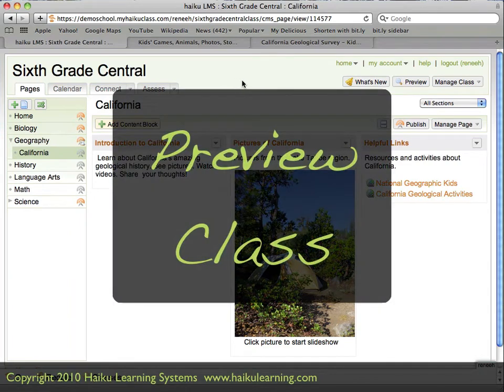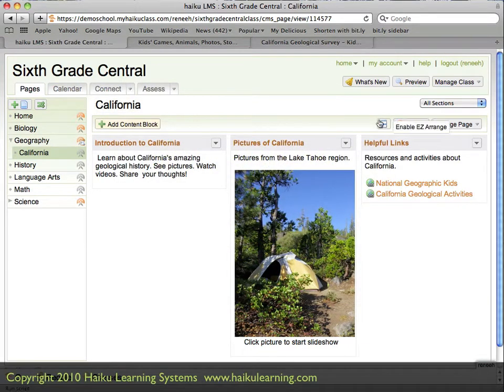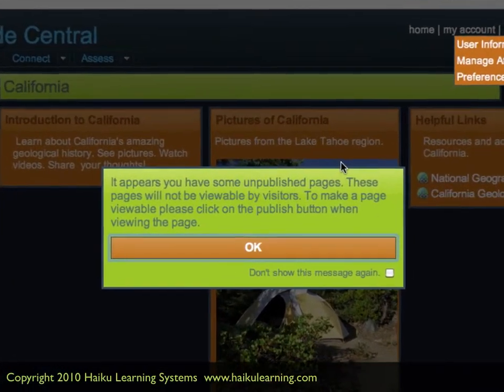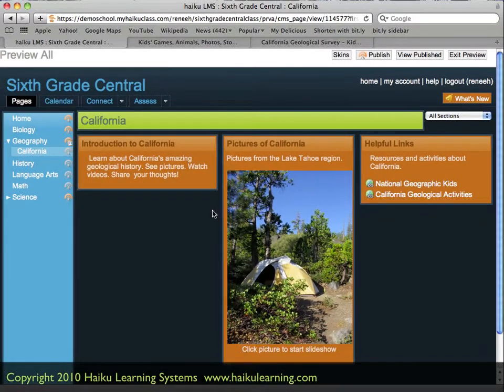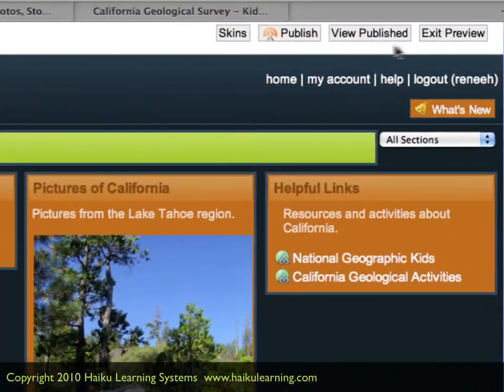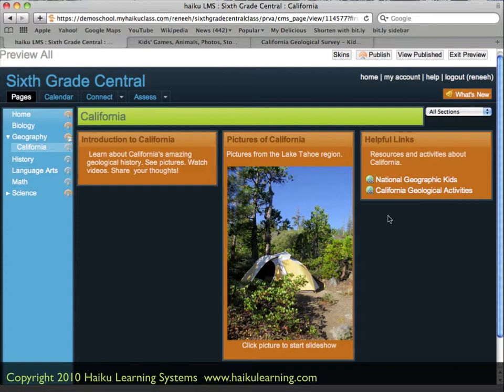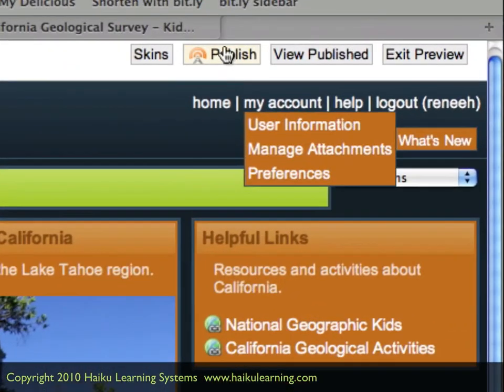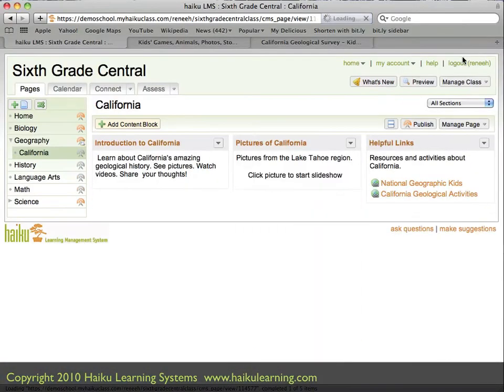Tutorial: Preview Your Haiku LMS Class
See your Haiku LMS class the way your students and their parents do. Here's how to get a preview.